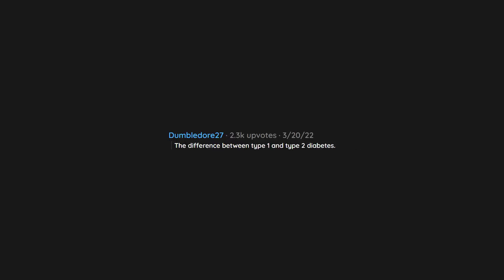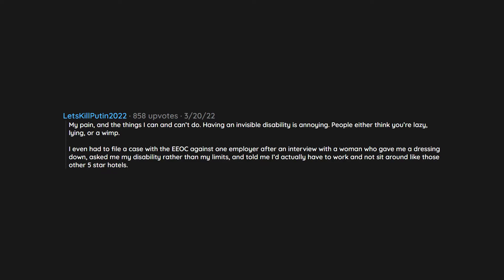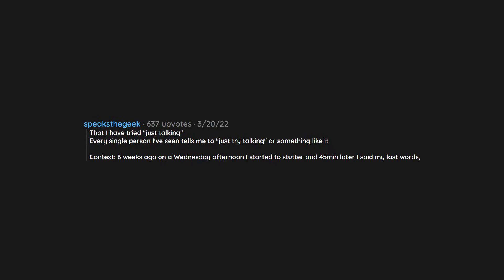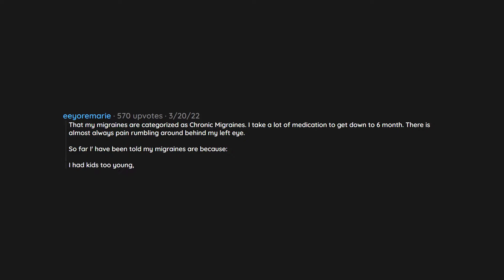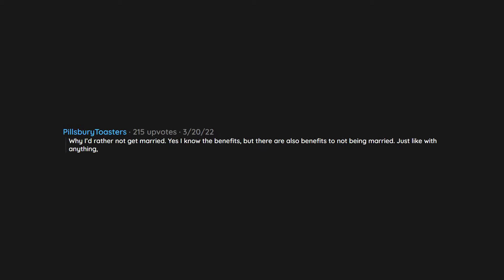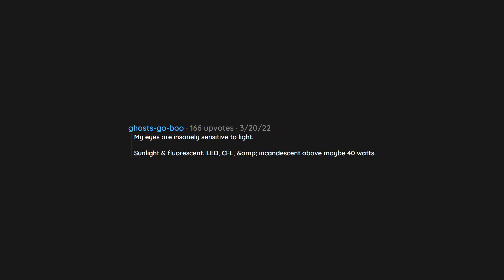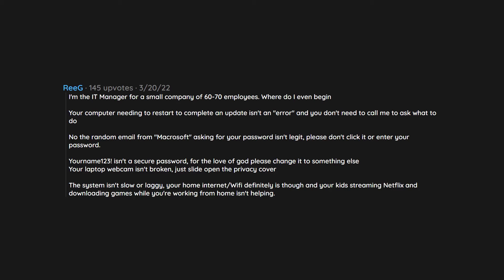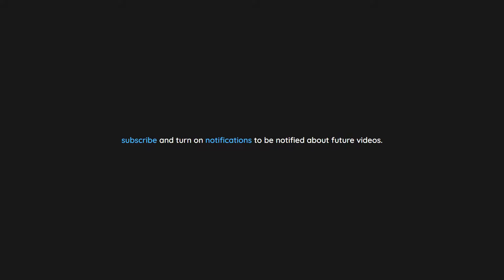What's Something You're Sick Of Having To Explain? | R/askReddit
In todays video a reddit user asked reddit "What's something you're sick of having to explain?".

    --- Socials ---

    --- Chapters ---

0:00 Question
0:03 Comment 1
0:11 Comment 2
0:23 Comment 3
0:35 Comment 4
0:42 Comment 5
0:54 Comment 6
0:59 Comment 7
1:03 Comment 8
1:15 Comment 9
2:00 Comment 10
2:11 Comment 11
2:41 Comment 12
2:51 Comment 13
2:54 Comment 14
3:30 Comment 15
3:41 Comment 16
3:55 Comment 17
4:17 Comment 18
5:03 Comment 19
5:09 Comment 20
5:17 Comment 21
5:28 Comment 22
5:36 Comment 23
6:04 Comment 24
6:11 Comment 25
6:14 Comment 26
6:34 Comment 27
6:58 Comment 28
7:17 Comment 29
7:43 Comment 30
7:48 Comment 31
8:04 Comment 32
8:09 Comment 33
8:53 Comment 34
9:57 Comment 35
10:07 Comment 36
10:15 outro